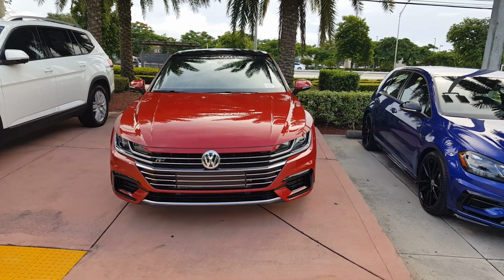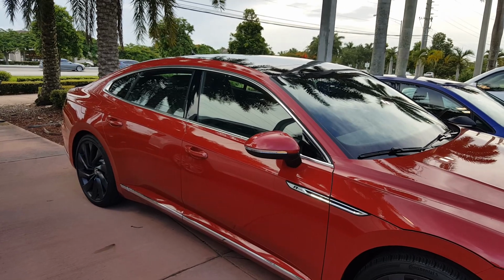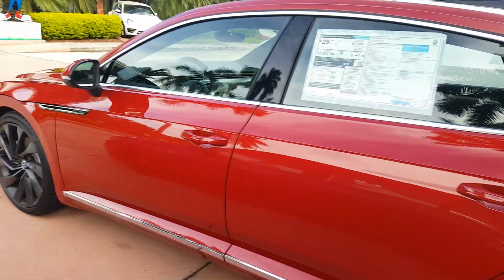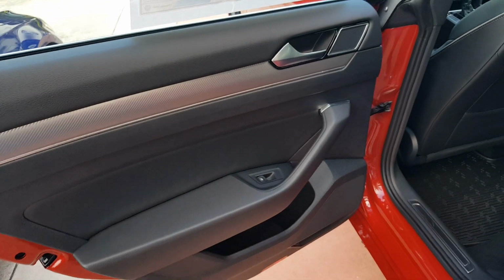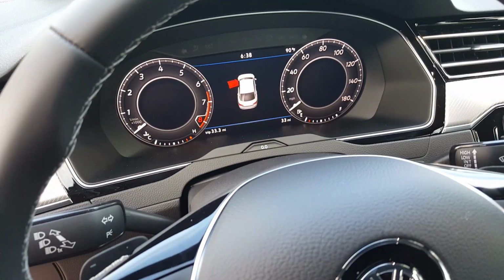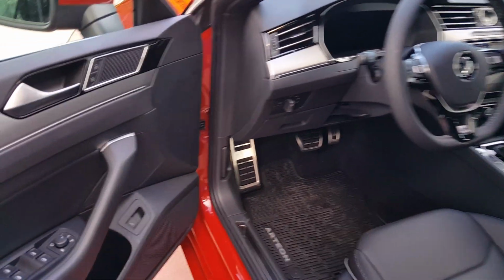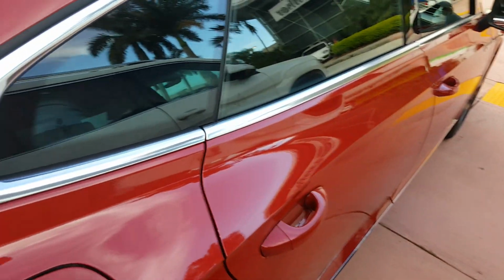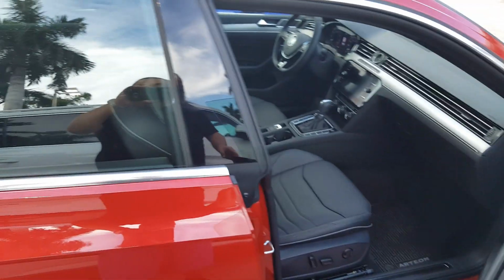2019 Volkswagen Arteon review - this or the Kia Stinger Gt?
Volkswagen has a sweet replacement for the CC, The all new Arteon. This car really brings back the luster that vw once had in terms of quality and refinement. This car should be considered compared to the Stinger and A5 Sportback indeed.